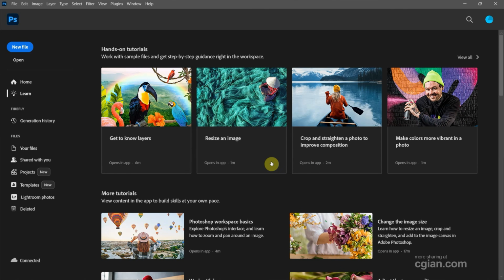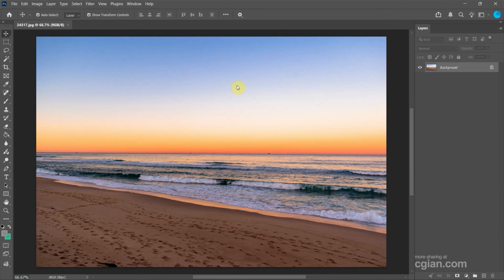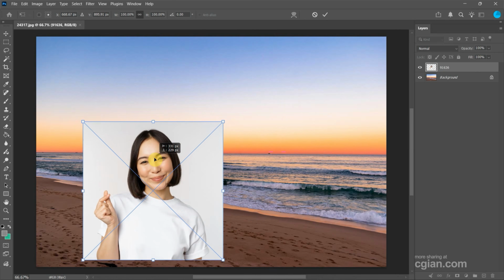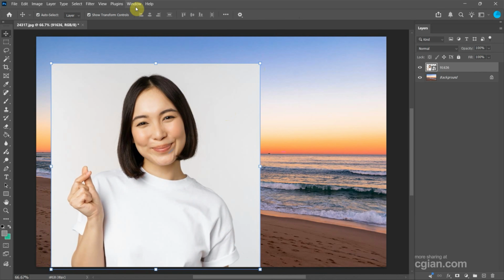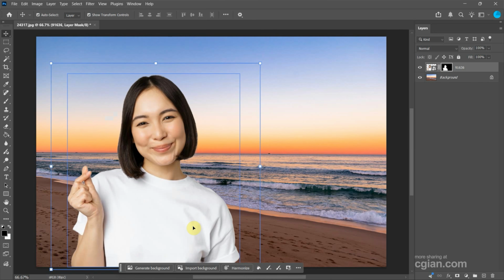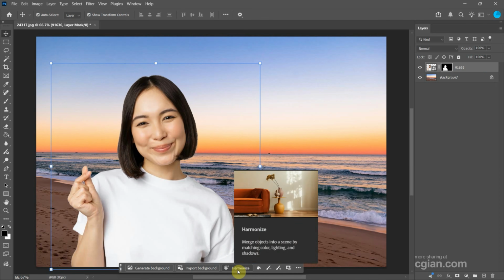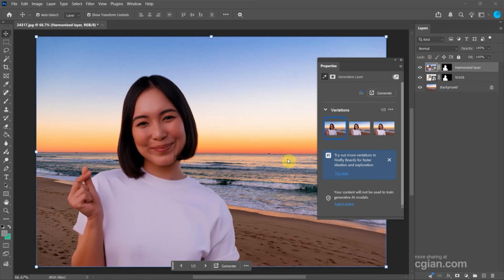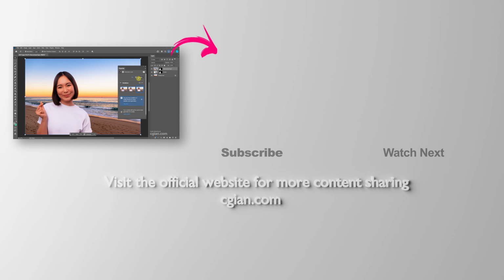How to match colour with background in Photoshop 2026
Photoshop tips and photo manipulation, tutorial video shows how to match colour with background in Photoshop 2026. In this tutorial, we will go through the steps to use a portrait image to match Color with background image using Harmonize. Steps are easy to follow for Photoshop beginners. Happy sharing and save it for later.

Timestamp
0:00 Intro - How to match colour with background in Photoshop 2026
0:15 Import Background image
0:25 Import image as new layer
0:44 Remove Background using Remove in Contextual Task Bar
1:02 Harmonize Image
1:06 Variations of matching colour with background